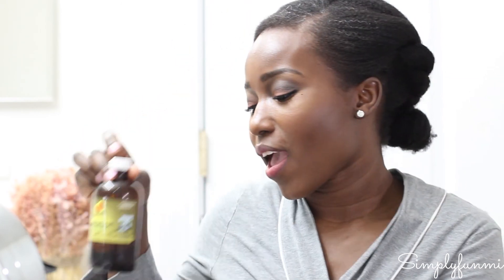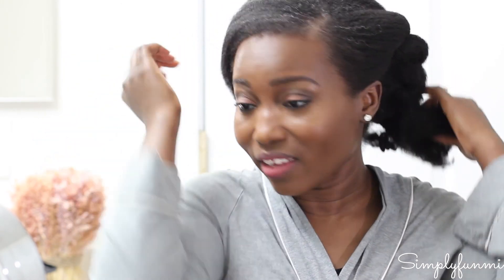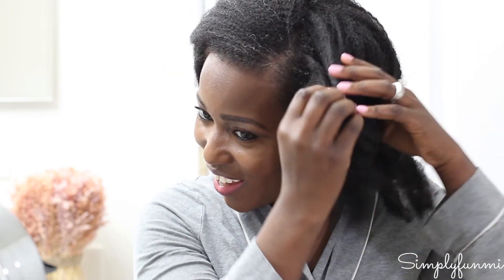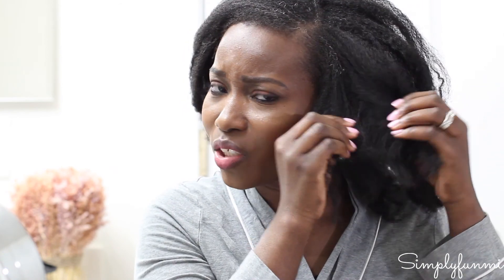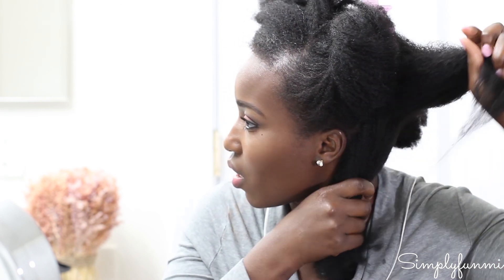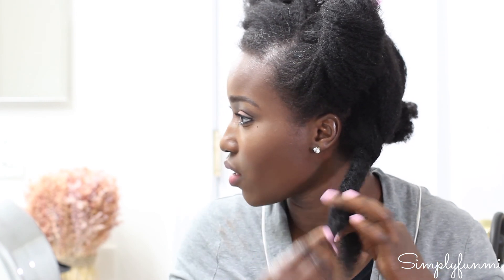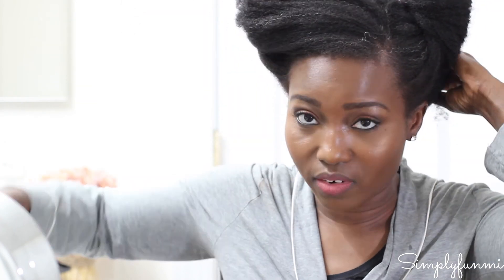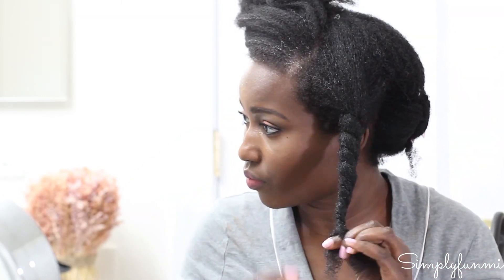How to Refresh Natural Hair in Between Washes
Ladies, let's face it! There are those times in our lives that are very busy and we just don't have the time for a full wash day.

This video helps with just that. I'll show you how I refresh my hair in between washes. I hope you find this helpful!